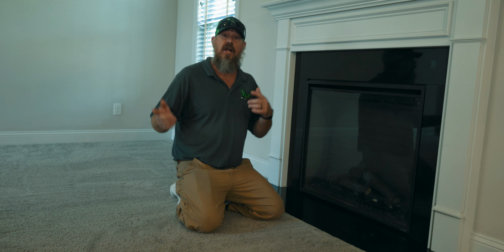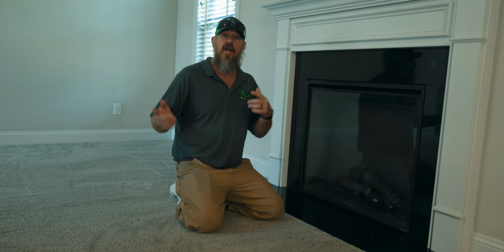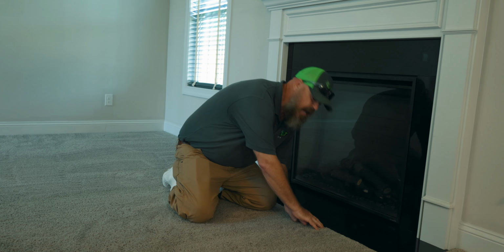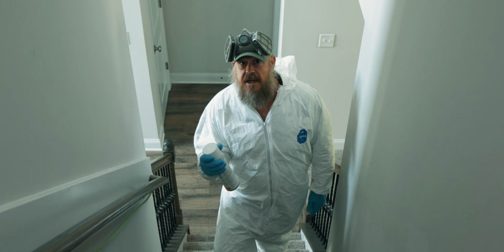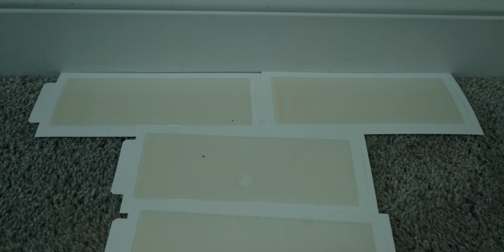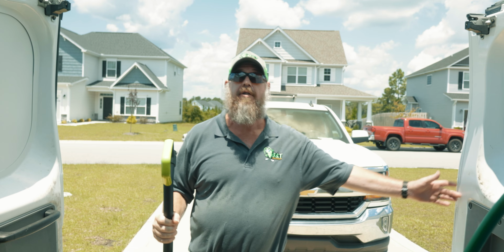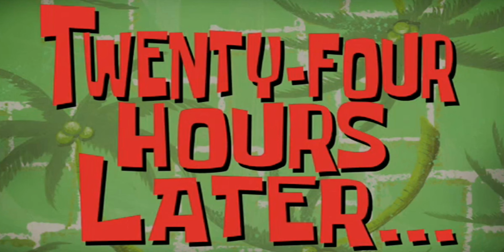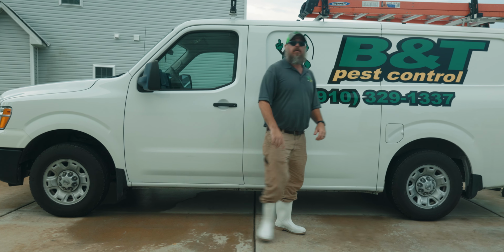The Ultimate Flea Extermination Guide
🔍🚫 Explore the intricate steps our team, equipped with prime pest control training, undertook to assist a valued out-of-state customer in resolving a flea problem. Over a span of five days, our dedicated pest control tech meticulously treated the infested zones, vacuumed diligently, and set up vigilant monitoring traps ensuring a flea-free environment.

💡🏡 This video serves as a window into a pest control technician day in the life, illustrating essential flea management techniques for homeowners. From pre-treatment preparations to vital aftercare steps, our practical advice is tailored to grant you long-lasting relief from flea infestations.

🤝🐜 Trust in our professional pest control team to deliver bespoke solutions ensuring your peace of mind. Our proven methodologies, paired with an unwavering commitment to customer satisfaction, are your tickets to a flea-free home.

📺🔔 Immerse in our comprehensive flea control guide now, and equip yourself with the expertise to effectively thwart fleas, ensuring a pest-free abode.

0:00 Intro
0:28 Why Vacuuming Is Important
1:35 Flea Life Cycle
2:31 Treatment and Trapping
3:16 Day 2
4:22 How To Dispose Vacuum Contents
5:01 Day 3,4,5
6:13 Credits